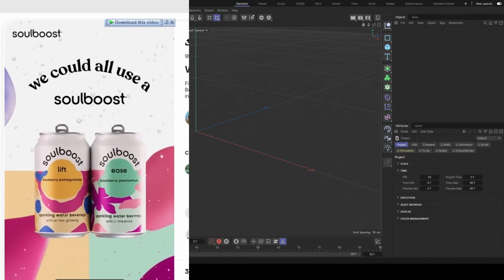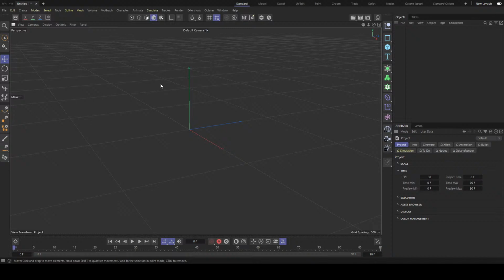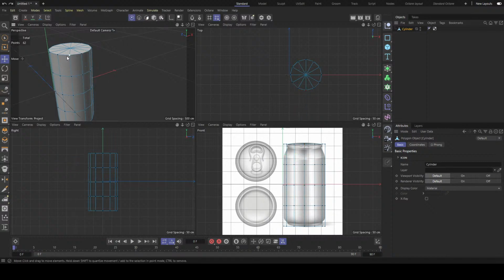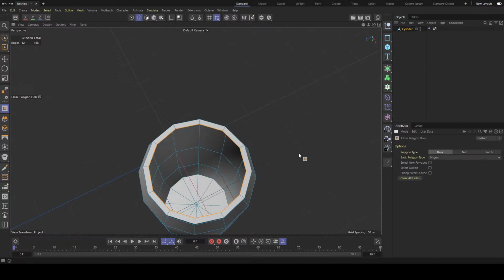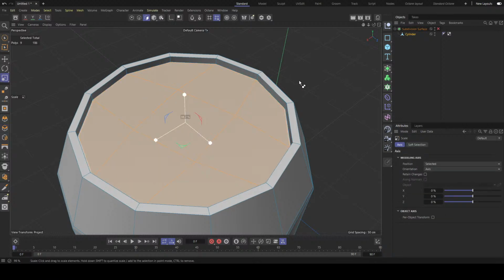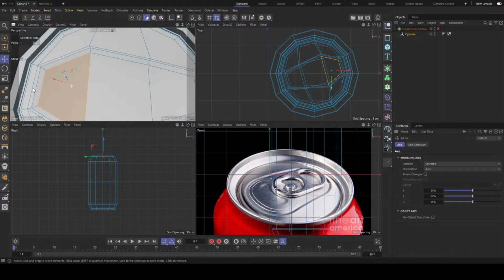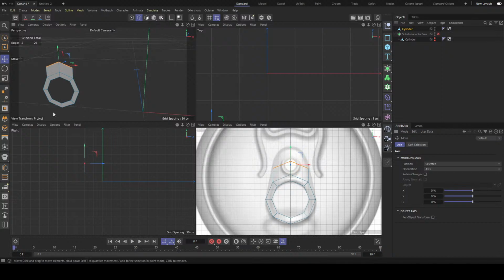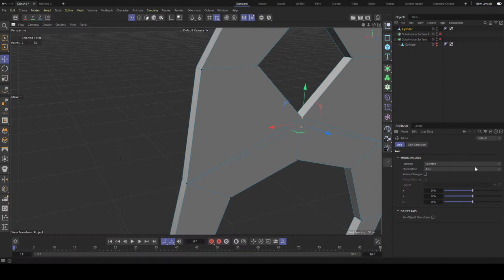Learn Motion Design in Cinema 4D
Hi guys, welcome onboard to the live stream Cinema 4D class, where you will learn everything you need to know to be a motion designer, I will guide you all the way, showing all the useful tips and tricks till you become a well-grounded motion designer, this is a free mentorship class.